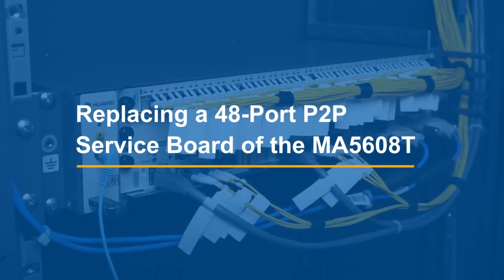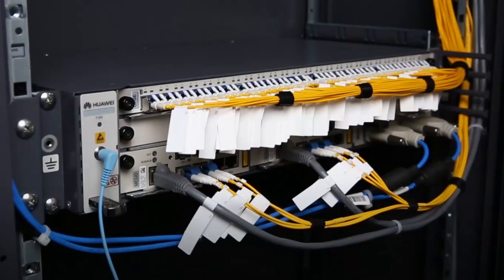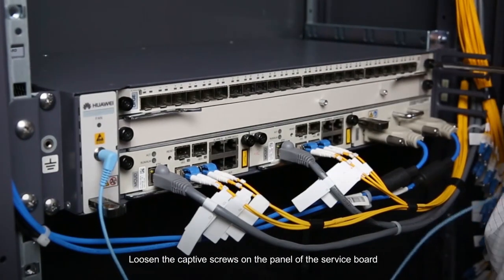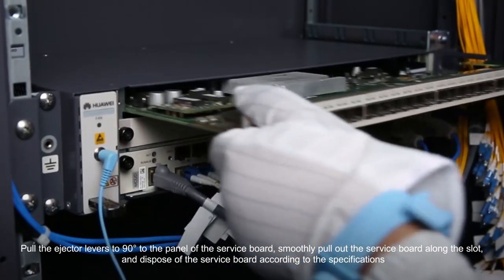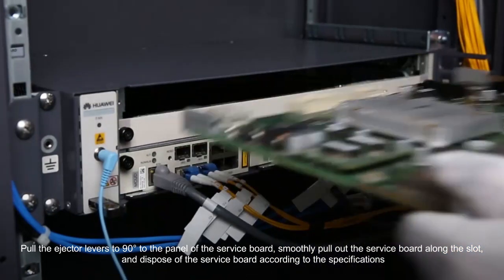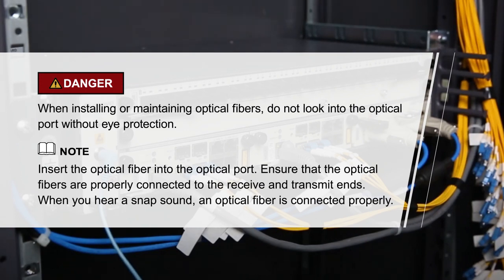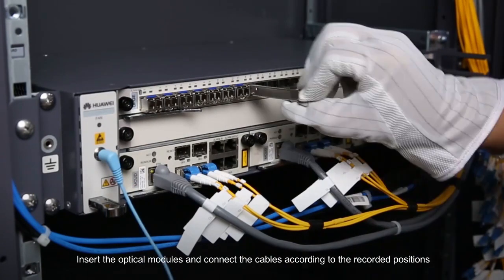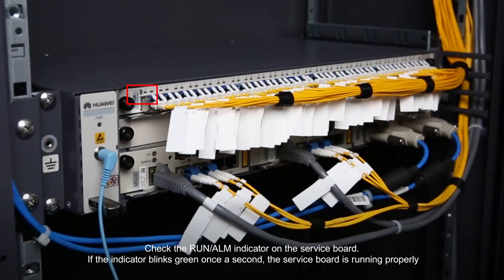Huawei MA5608T-Replacing a 48-Port P2P Board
This video describes how to replace a P2P board of the Huawei MA5608T.